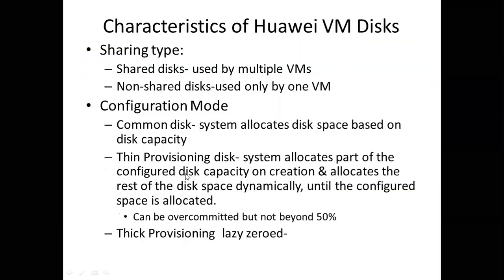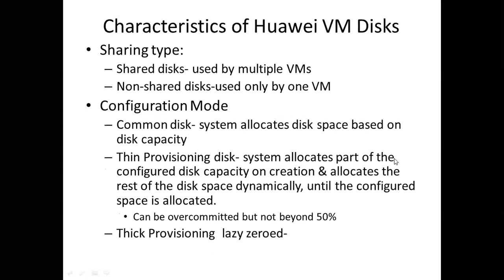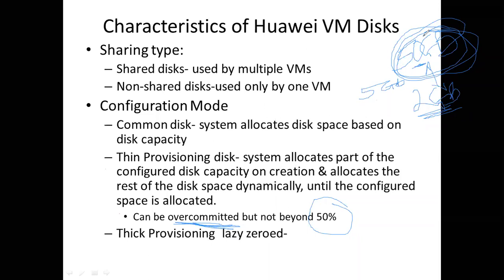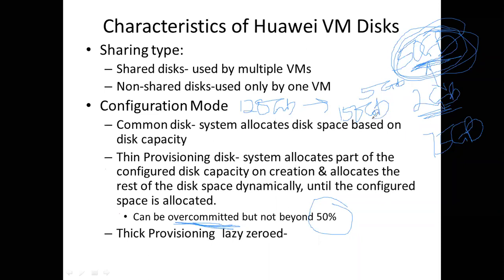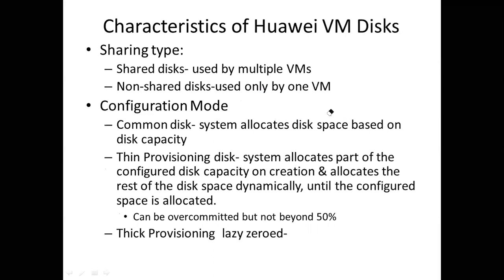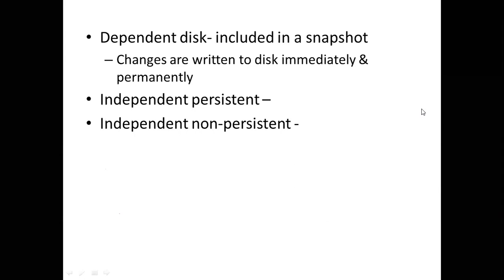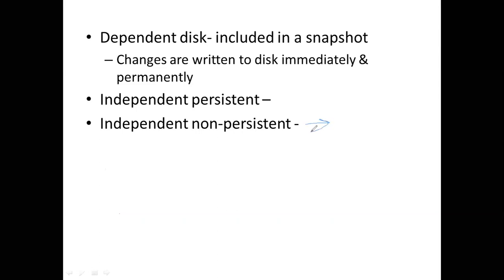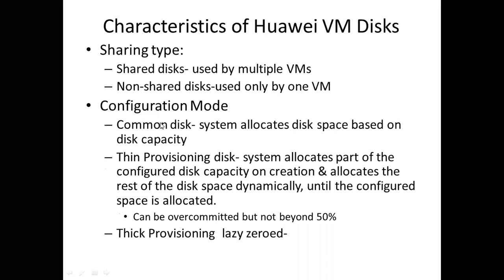Lecture 9 Characteristics of Huawei Disks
This video explains the characteristics of Huawei disks